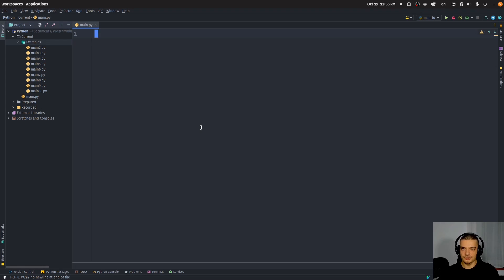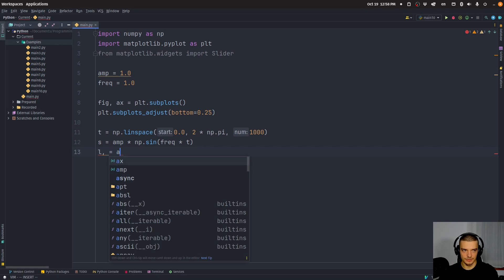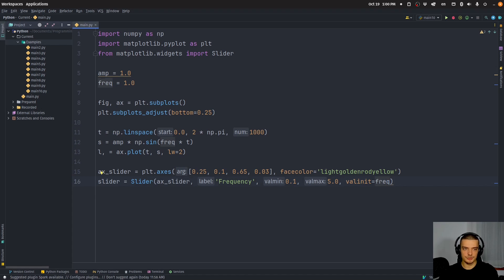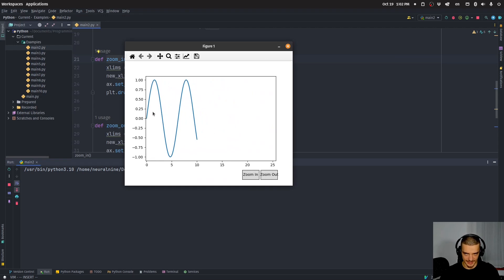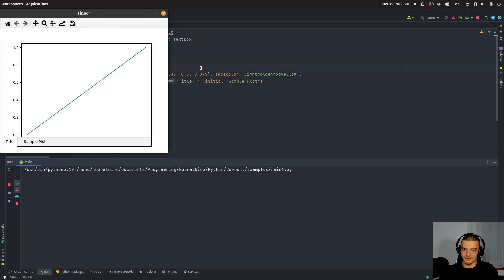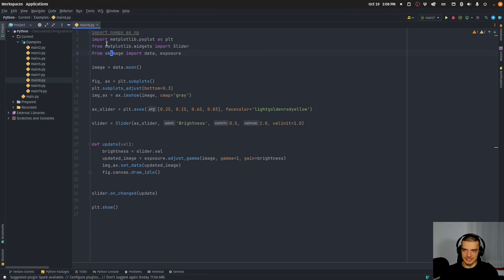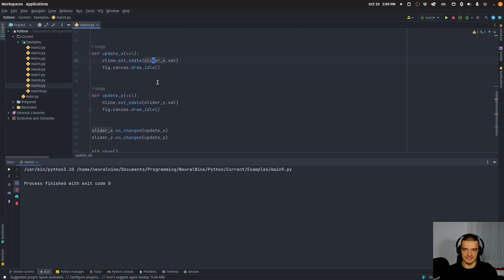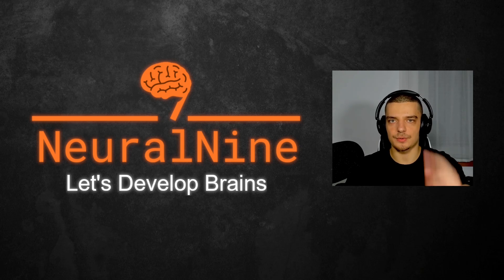Matplotlib Widgets Make Your Graphs Interactive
Today we learn how to make our Matplotlib visualizations interactive by using widgets.